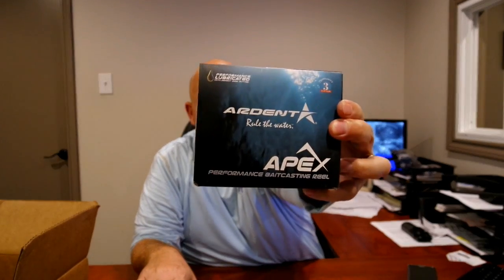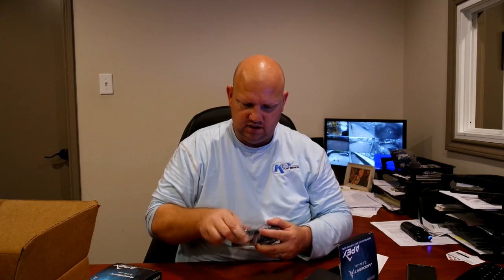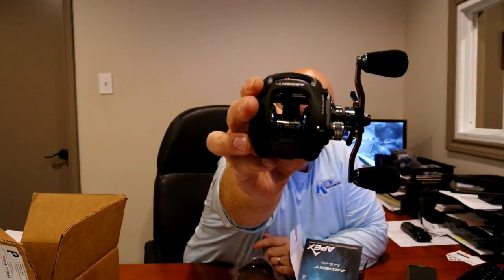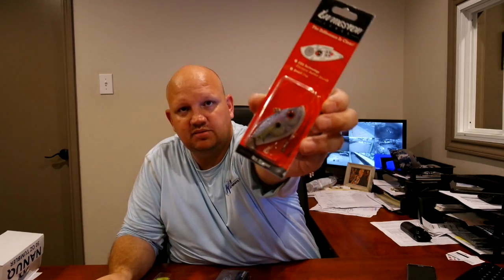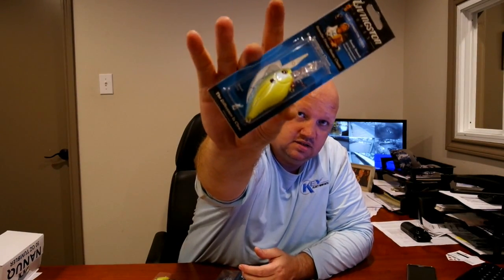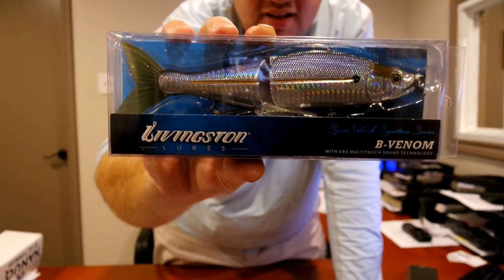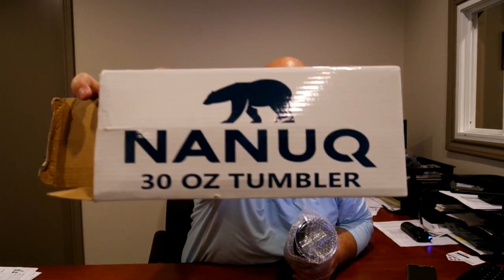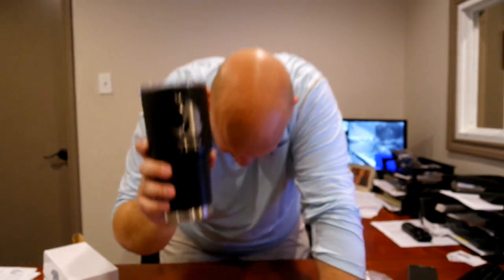Ardent Reels - Livingston Lures - 500 SUB Giveaway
Ardent sent me some reels and some other items. Livingston lures is not a sponsor I just love these lures.  Having that bait fish sound added to the lure is amazing.  Taking these Ardent reel to Toledo Bend to fish for some big girls.

Go Pro

Ardent Reels
Elite one

Livingston lures 4 pack, Great Deal